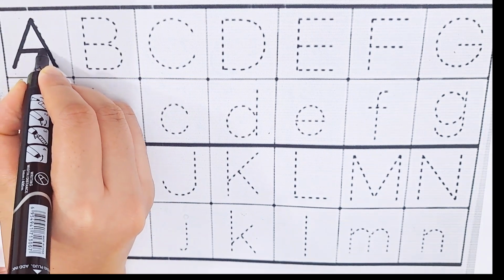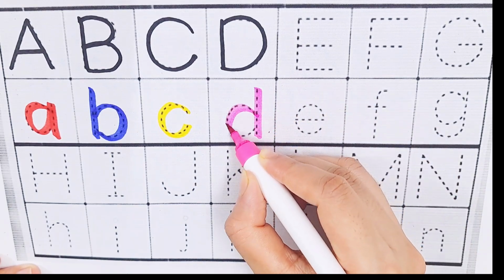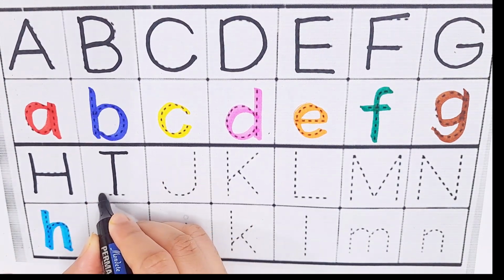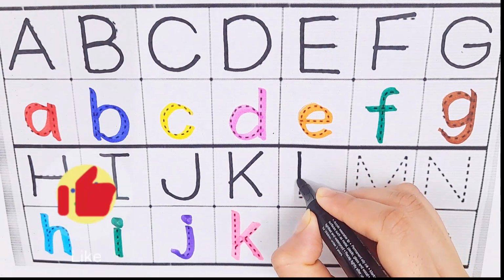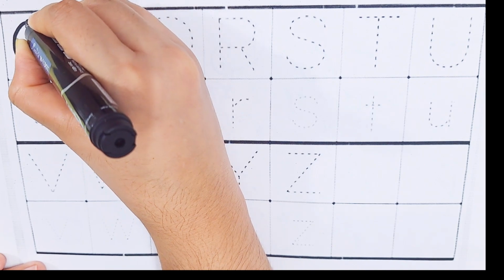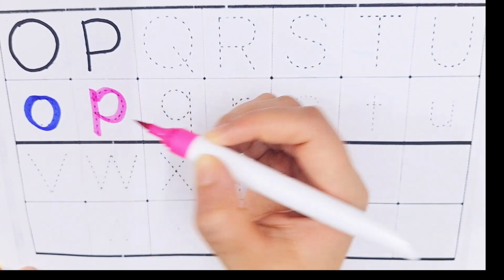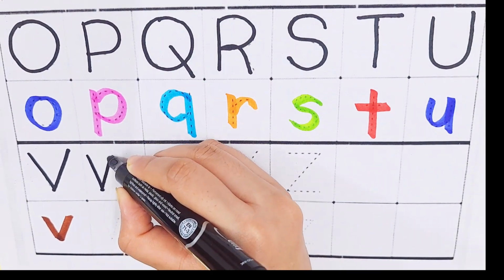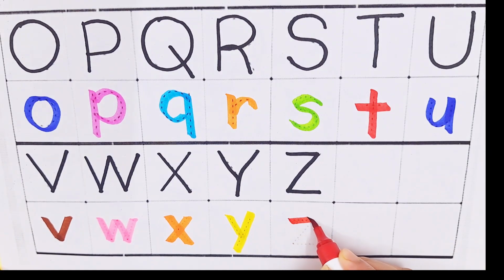Learn Alphabets A-Z. ABC Capital letters, abc small letters.abcd|1234.abcd nursery rhymes for kids.